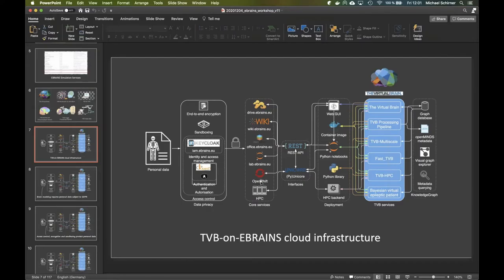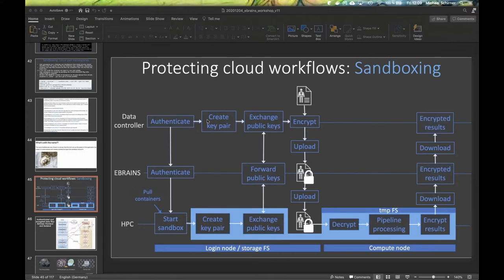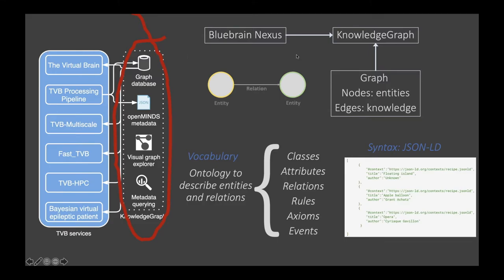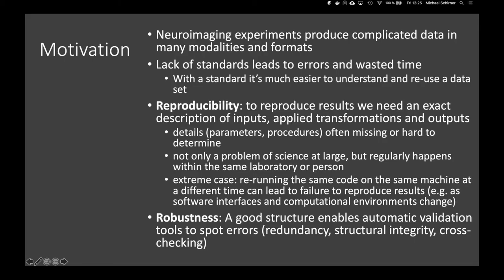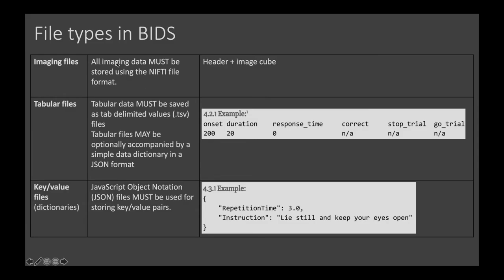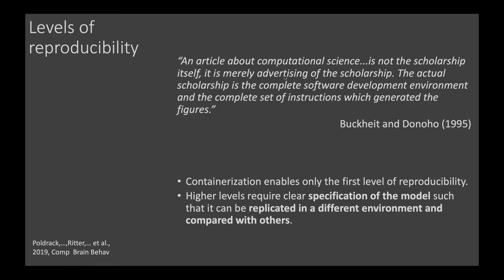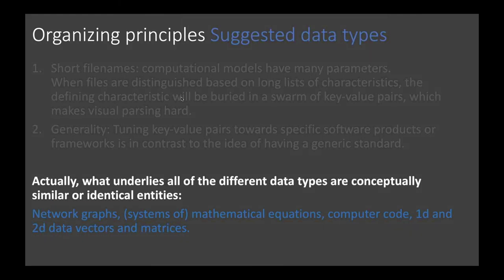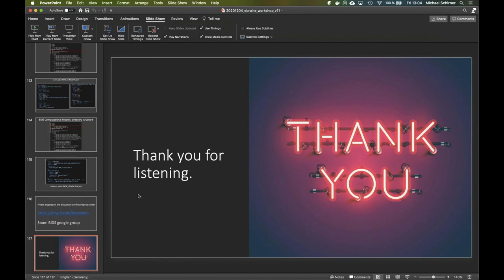TVB-EBRAINS Workflows - Michael Schirner Part 2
Part if the TVB-EBRAINS Workflows workshop December 2020, Michael Schirner explains integrated work flows, cloud privacy and the BIDS extension proposal.